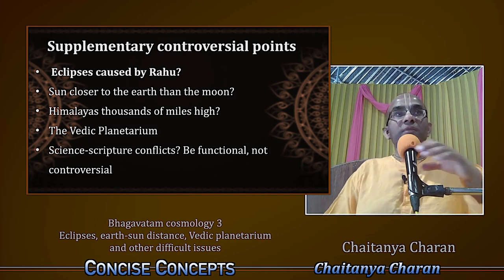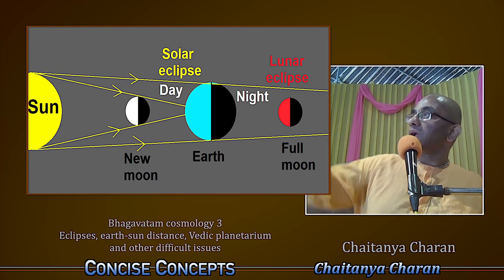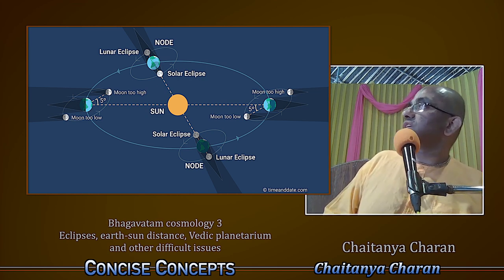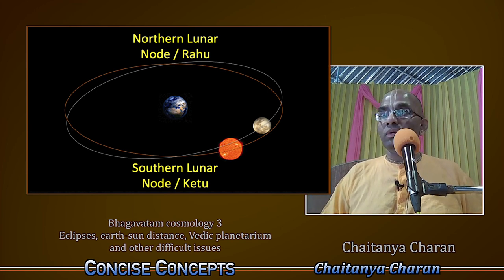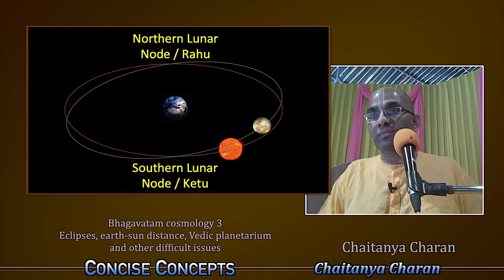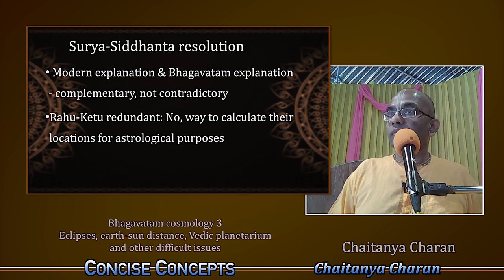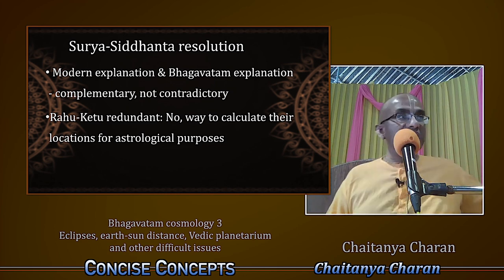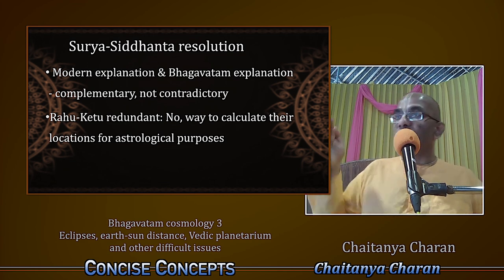Understanding why Vedic scriptures consider Rahu as the cause of Eclipses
Excerpt from: Bhagavatam cosmology 3
Chaitanya Charan Das is a monk, spiritual mentor and author.

Building on his engineering degree from the Government College of Engineering, Pune, he has studied extensively the philosophical and sociological ramifications of modern science. Complementing his scientific education is his keen spiritual sensitivity honed by systematic and sympathetic study of the bhakti tradition for over two decades. He has been an invited speaker at several international conferences on the interface of science and spirituality, including the World Peace Conference 2006 and World Peace Congress 2008 organized by UNESCO.  Based in India, he has given talks at colleges and companies all over the world from Australia to America.  His writings appear regularly in several Indian newspapers including the reputed Speaking Tree column in The Times of India. and 1600 inspirational daily meditations on the Bhagavad-gita (available he is the author of 20 books on a wide variety of subjects ranging from Science and spirituality, socio-cultural analysis of religion, and the ancient texts of India, especially the Ramayana, Mahabharata and Bhagavad-gita

He is a member of ISKCON’s leading intellectual body, the Shastric Advisory Council, which offers scriptural advice to the GBC (Governing Body Commissioner). He is an associate editor of Back to Godhead, ISKCON’s global magazine. His writings in English have been translated into several foreign languages including German, Chinese and Romanian and several Indian languages including Kannada, Telugu, Bengali, Hindi and Marathi.

To help share Krishna consciousness. Youtube up-loaders can add this Chaitanya Charan playlist to their YouTube channel home